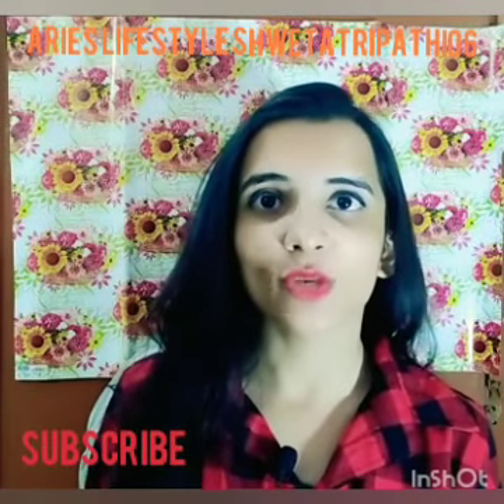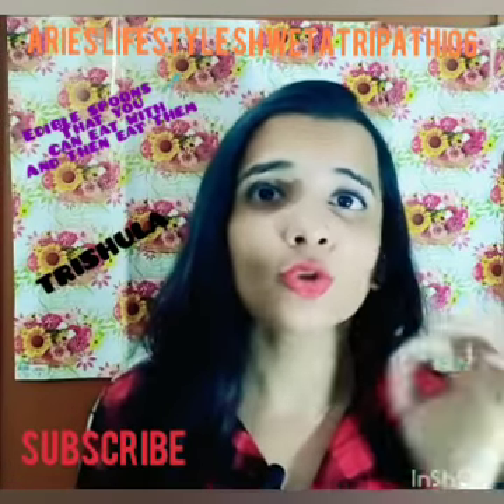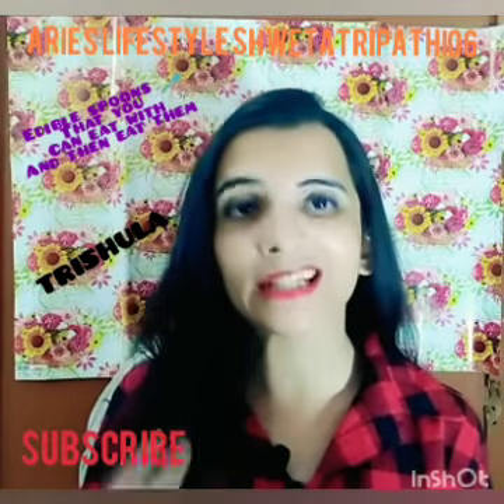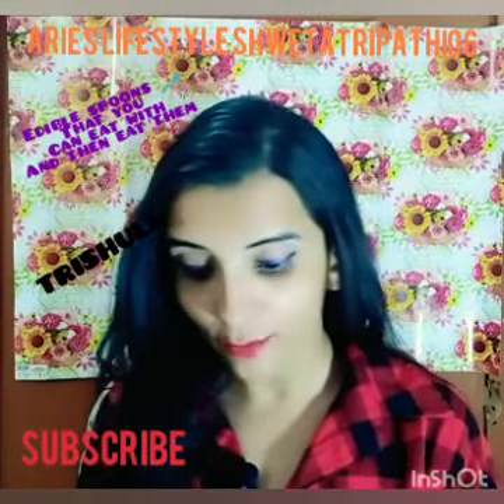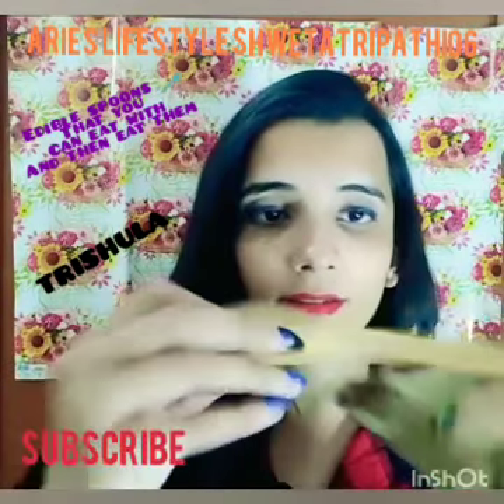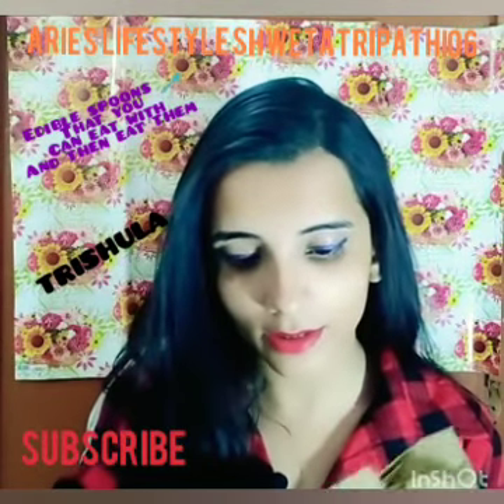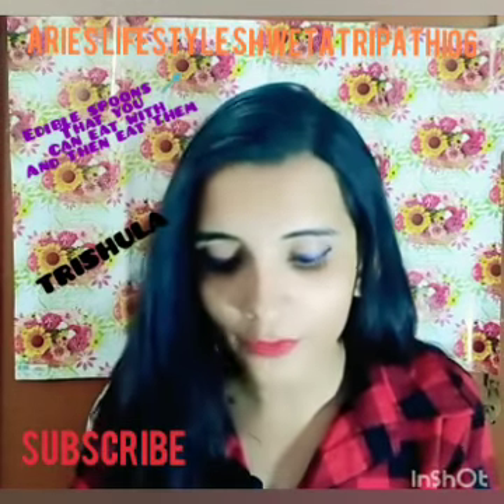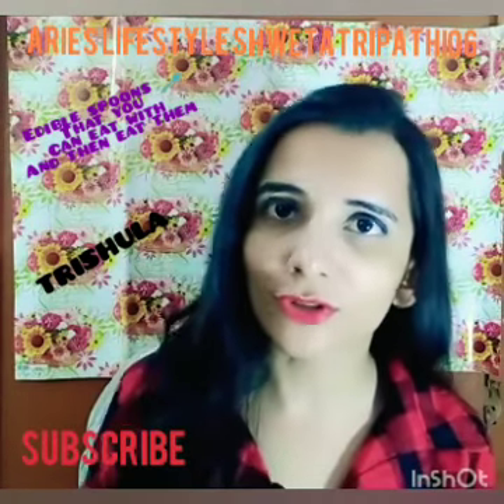EDIBLE SPOONS (YOU CAN EAT THEM ) BY TRISHULA | first Made in India veg spoons 🥄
Hye guys this is my new video

I am shweta tripathi

This video is a treat for all my viewers and not just for someone in particular .

This time I am gonna make you introduce you to
A COMPANY WHO MAKES EDIBLE SPOONS ...

YES YOU HEARD IT RIGHT

TRISHULA

TRISHULA makes these amazing edible spoons .

That has come up with this idea of making spoons that are meant not just to eat food with ,but you can actually eat the spoon after you have completed your food with eat .

You can even eat it in raw form itself without having to eat food with it .

I promise you to give something valuable every week .

That will be a surprise for you each weel

Video editing - video show app available at play store to make videos and edit them .
And inshot Available on playstore for crop .

And check my work too on my Instagram handles

Thats all for now
Eager to upload my next video in next week
Each video will be a surprise for you all .
So make sure to watch it each week .

Thanks